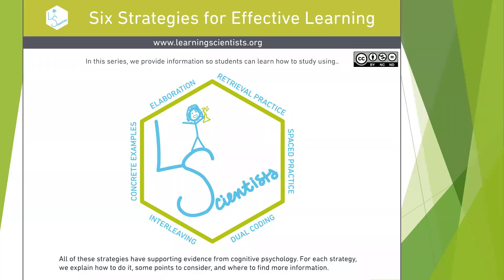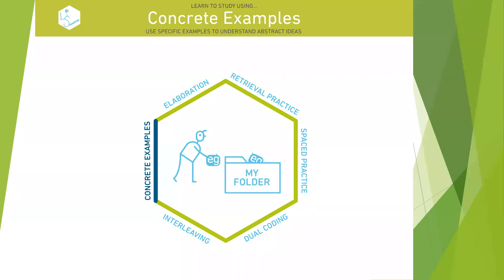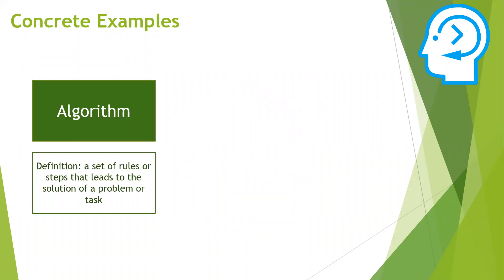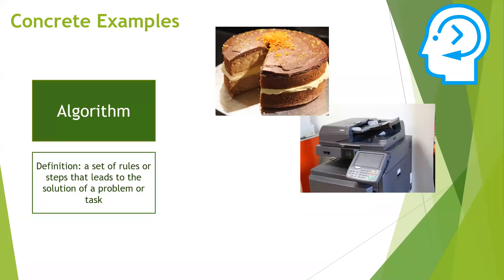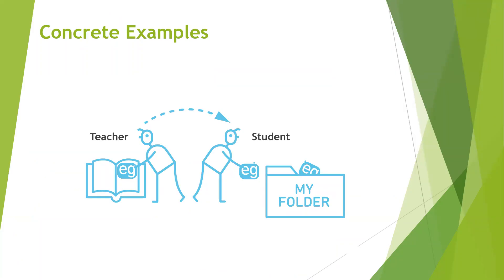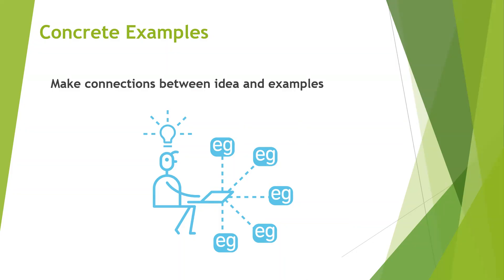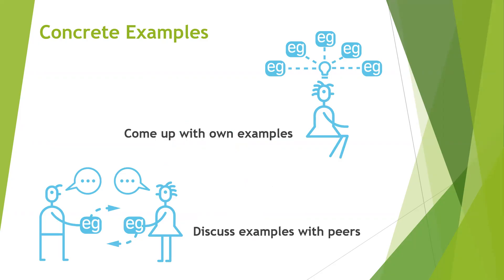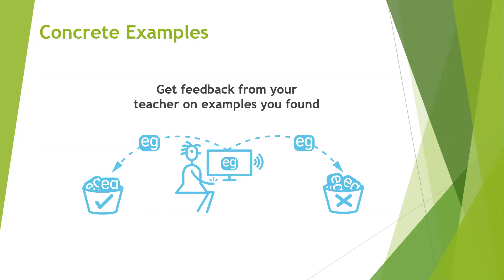Concrete Examples: A Video for Students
In this video, Dr. Carolina Kuepper-Tetzel explains concrete examples as a study strategy for students.